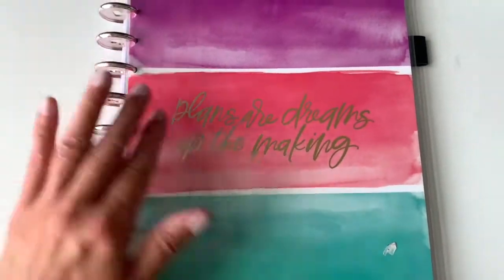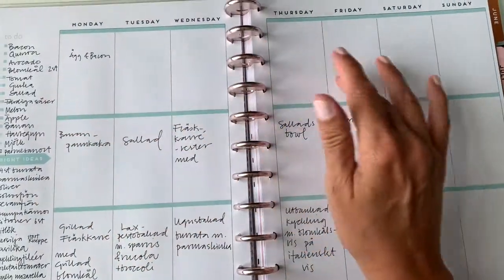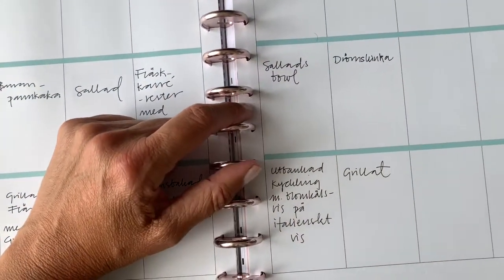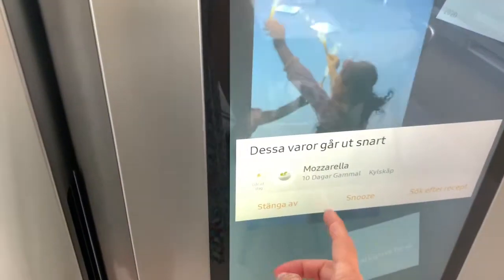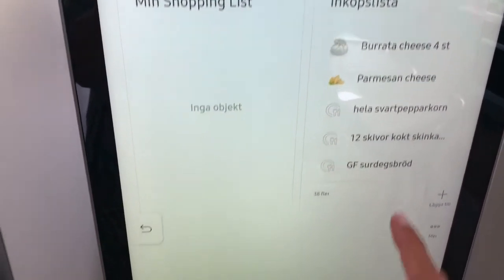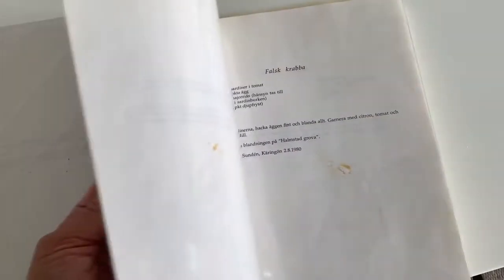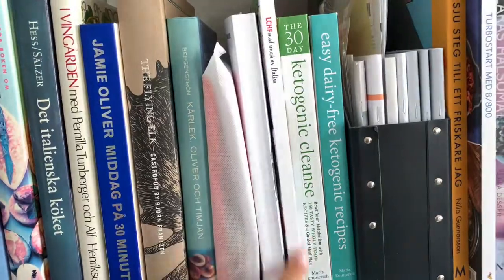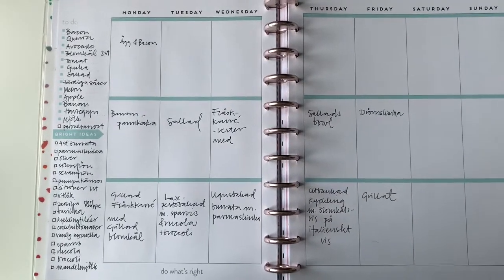Food planning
Here is a video about this weeks foodplanning - using Happy Planner and our Samsung Sidebyside.